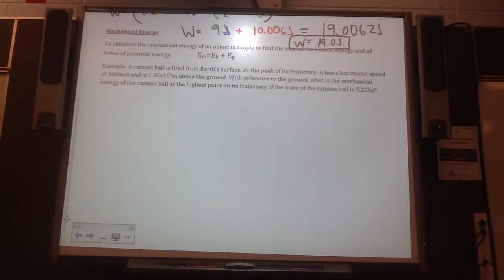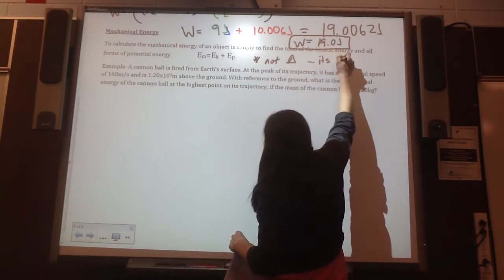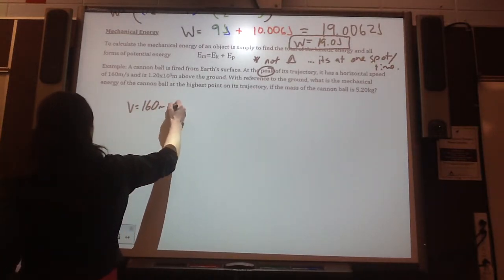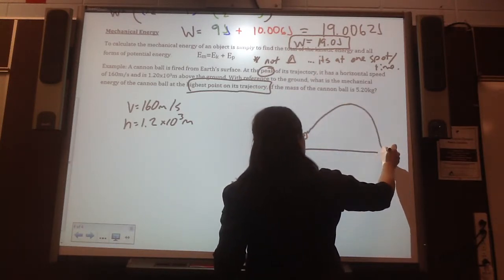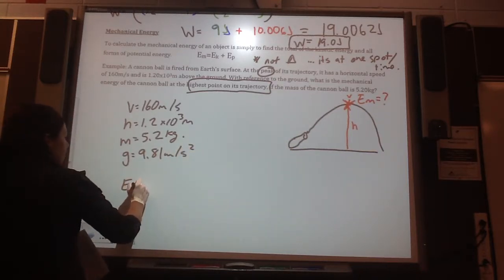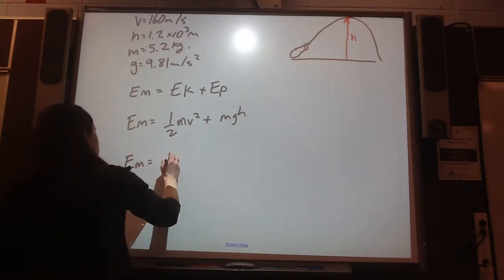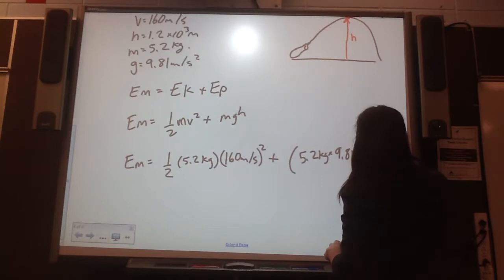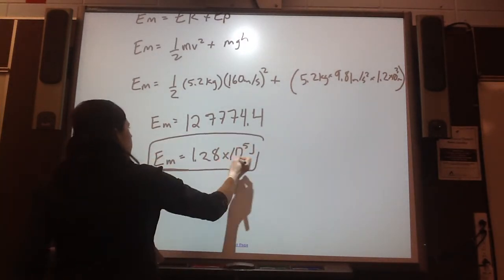Work Energy Theorem part 6